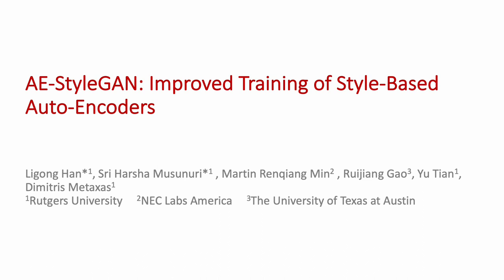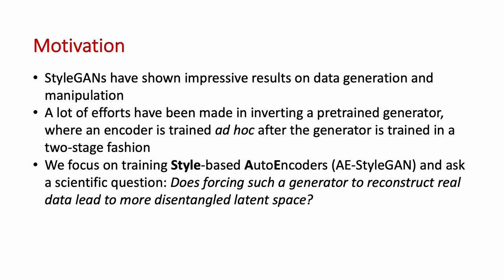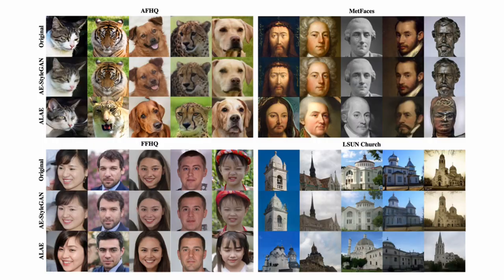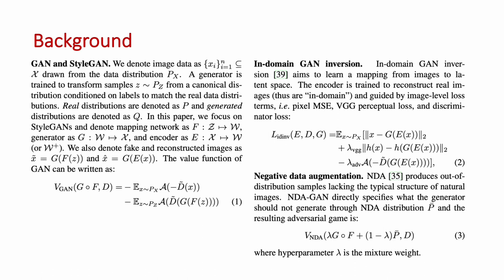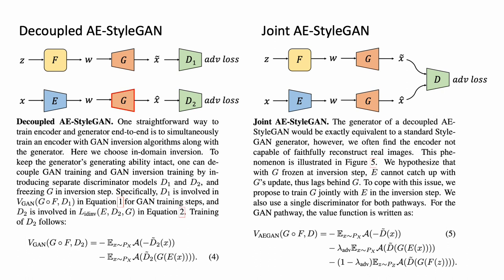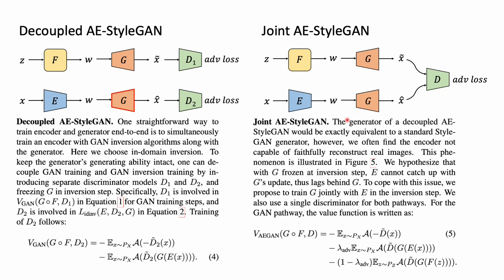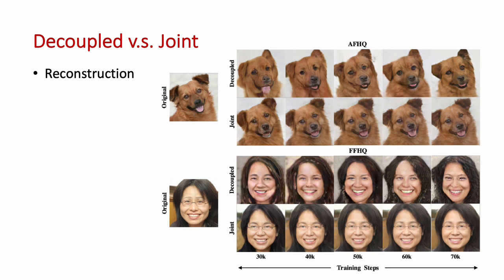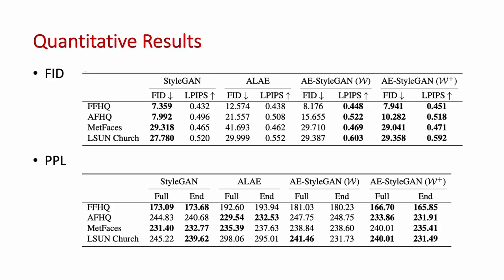AE-StyleGAN: Improved Training of Style-Based Auto-Encoders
Authors: Ligong Han (Rutgers University)*; Sri Harsha Musunuri (Rutgers University, New Brunswick); Martin Renqiang Min (NEC Labs America-Princeton); Ruijiang Gao (University of Texas at Austin); Yu Tian (Rutgers); Dimitris N. Metaxas (Rutgers) Description: StyleGANs have shown impressive results on data generation and manipulation in recent years, thanks to its disentangled style latent space. A lot of efforts have been made in inverting a pre-trained generator, where an encoder is trained ad hoc after the generator is trained in a two-stage fashion. In this paper, we focus on style-based generators asking a scientific question: Does forcing such a generator to reconstruct real data lead to more disentangled latent space and make the inversion process from image to latent space easy? We describe a new methodology to train a style-based autoencoder where the encoder and generator are optimized end-to-end. We show that our proposed model consistently outperforms baselines in terms of image inversion and generation quality.